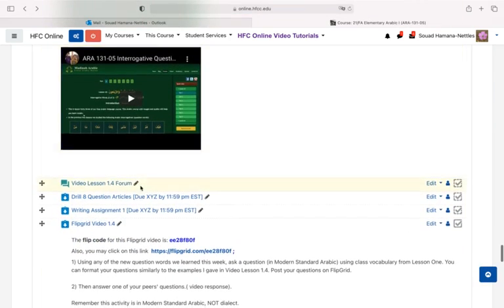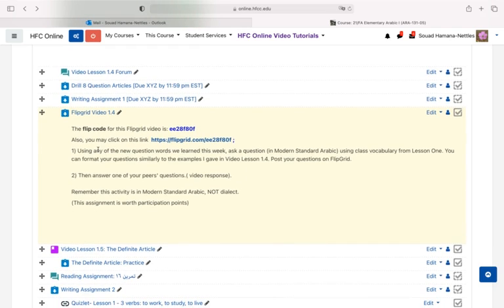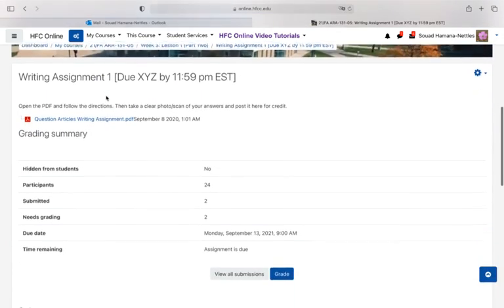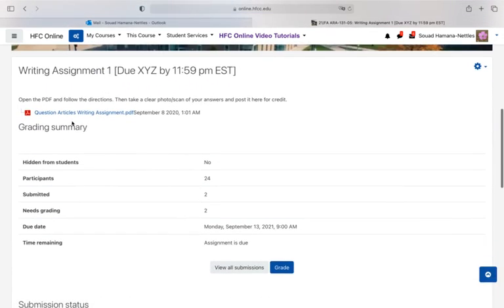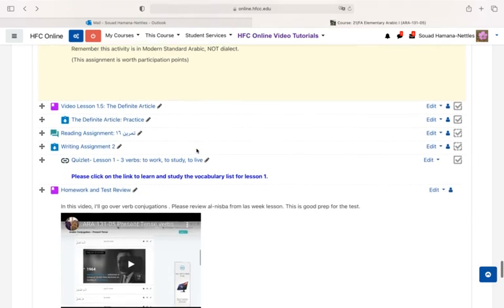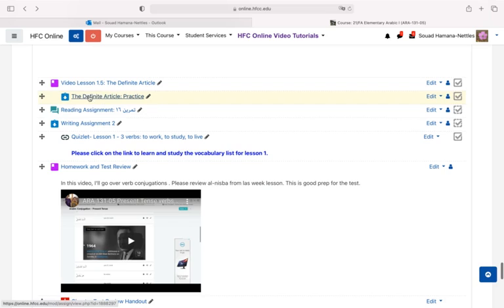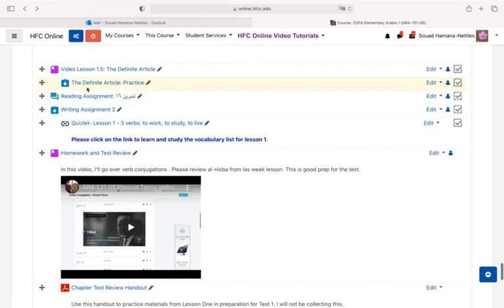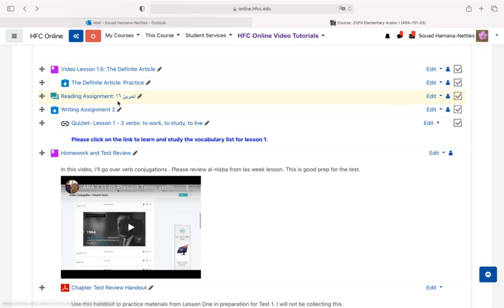ARA 131 Week # 3 Overview